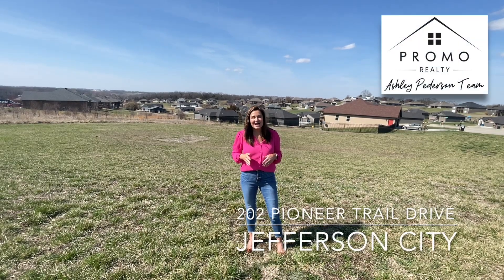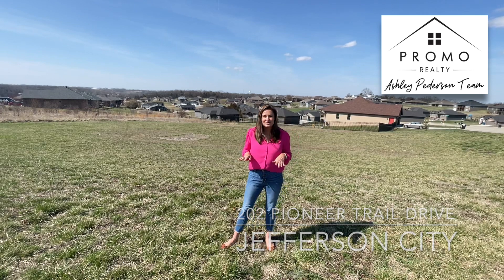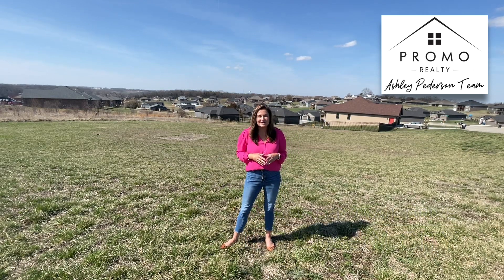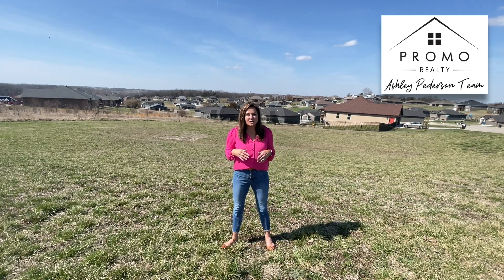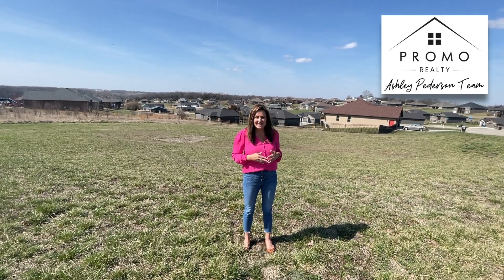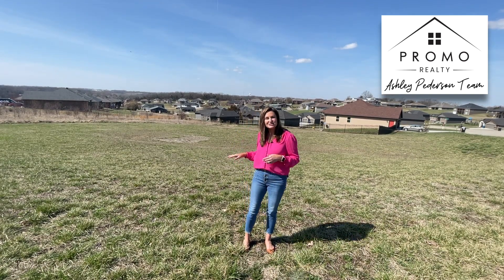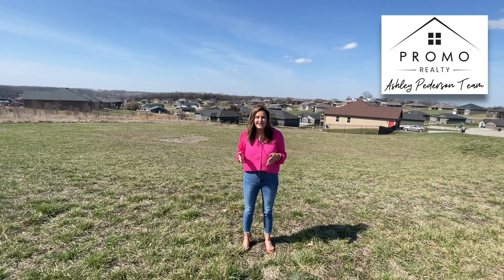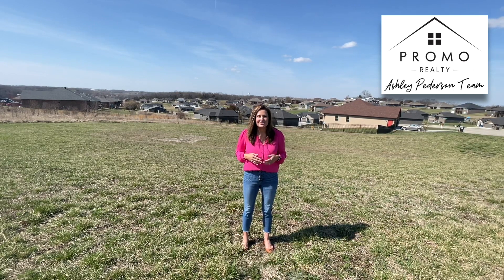Central Missouri Residential Lot Listing - 202 Pioneer Trail Drive, Jefferson City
The search for the perfect spot for your dream home is finally over! Situated in a sought-after location, this corner lot at 202 Pioneer Trail is close to everything Jefferson City has to offer.